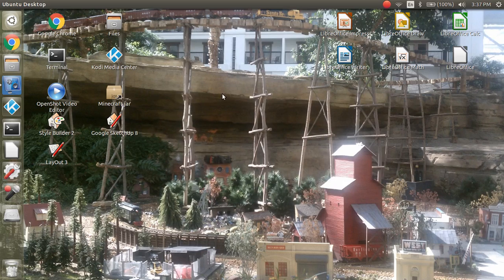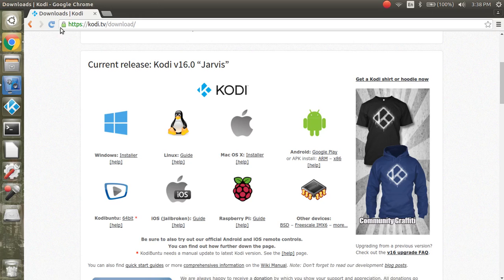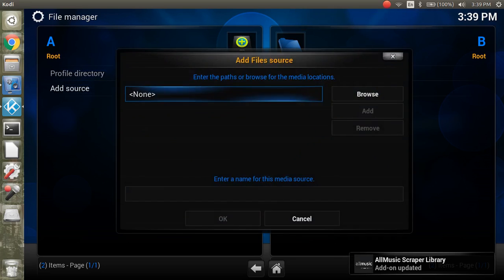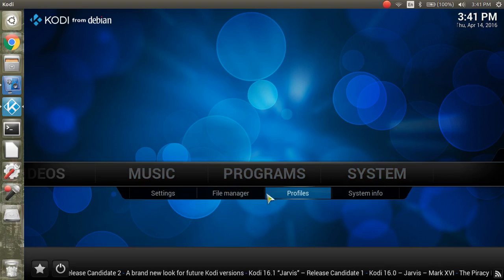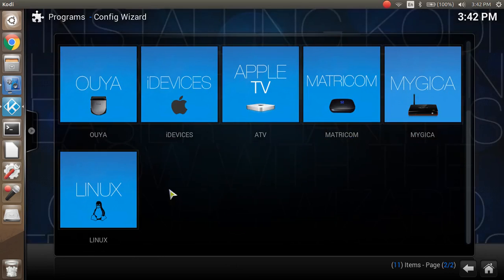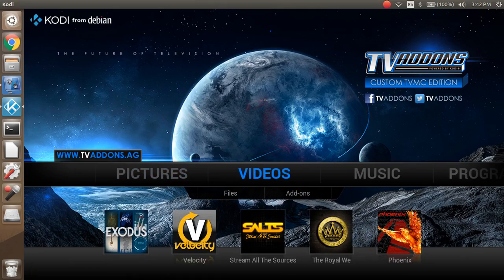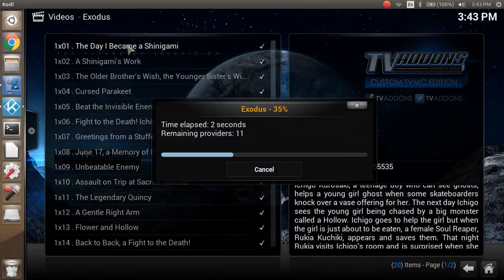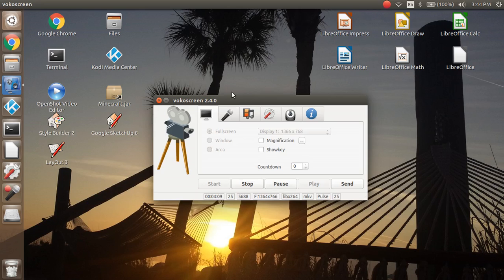Kodi Fusion Setup (and Hubwizard)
This is an updated version of my original Kodi video.